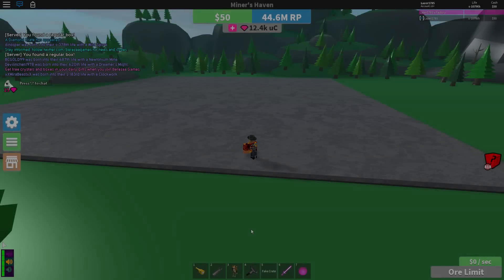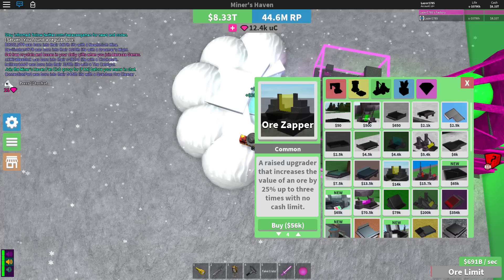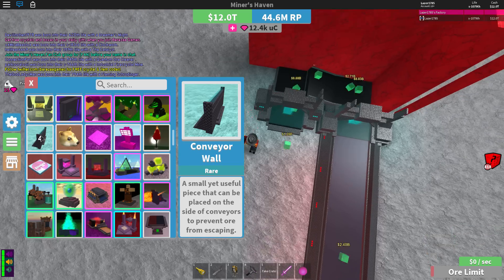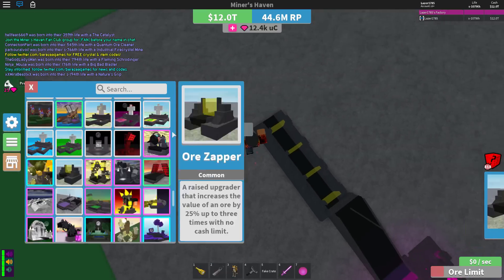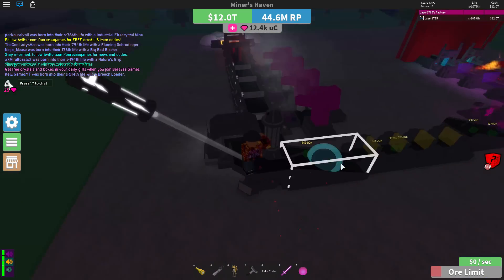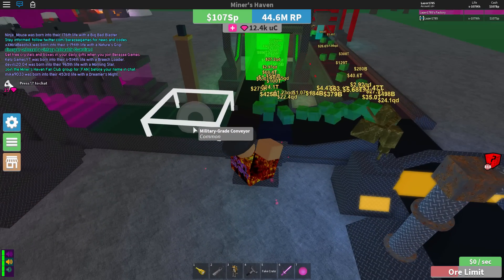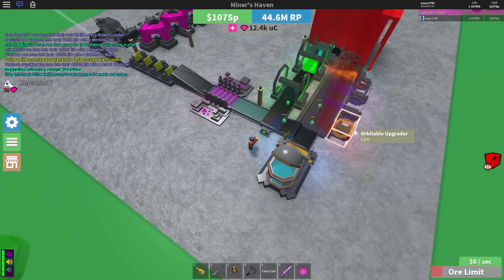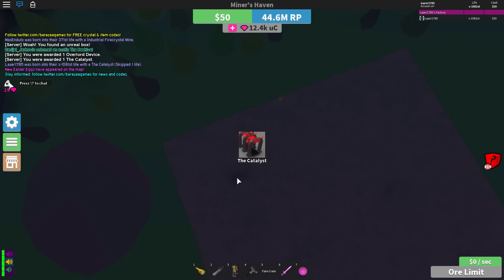Miner's Haven: Life 5+ Overlord Device setup (DD LOW LIFE) (FAST)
SATURDAY STREAM FROM 6am EDT - 6pm EDT!